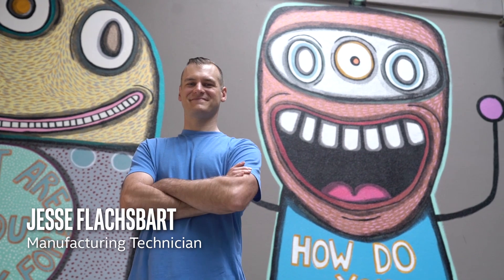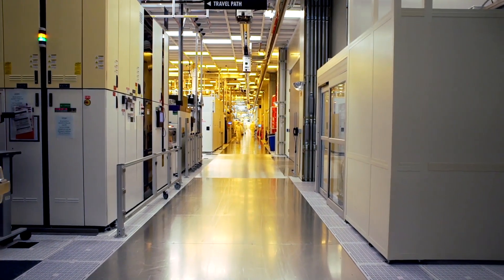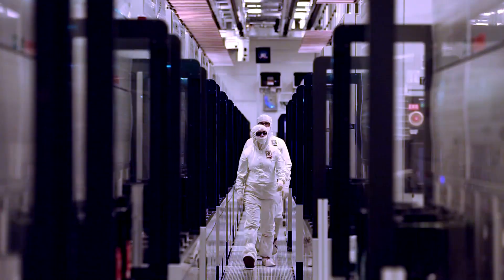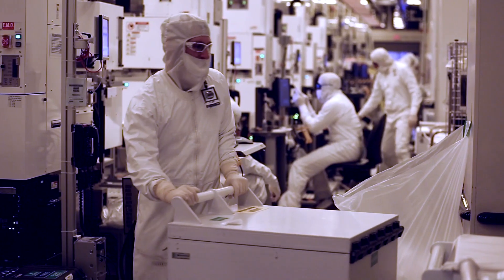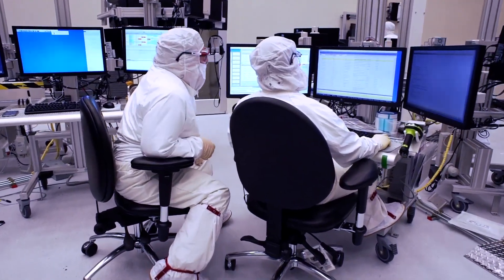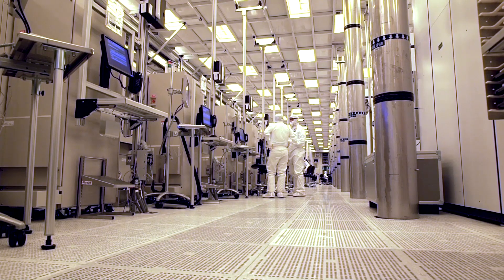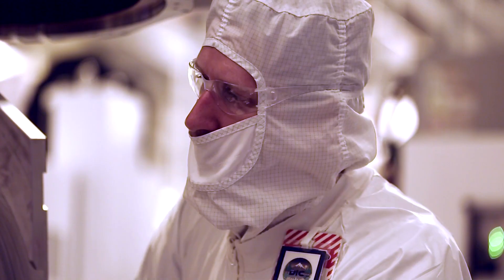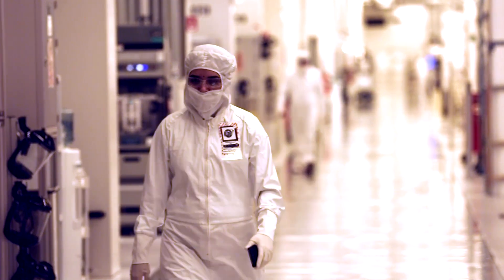Meet Jesse, an Intel Manufacturing Technician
Jesse Flachsbart’s journey to Intel as a manufacturing technician started right out of high school through an internship program. He learned early on that strong teamwork with engineers, Operation Managers (OMs), and others is critical for success. Watch to hear more of his story.